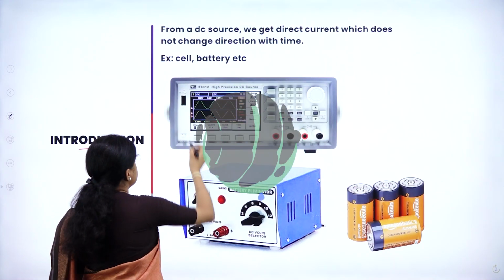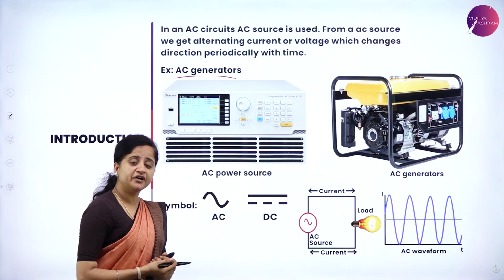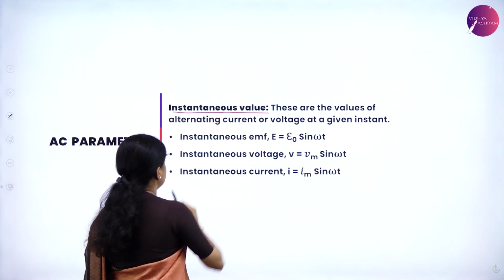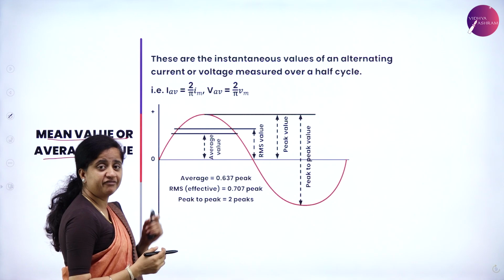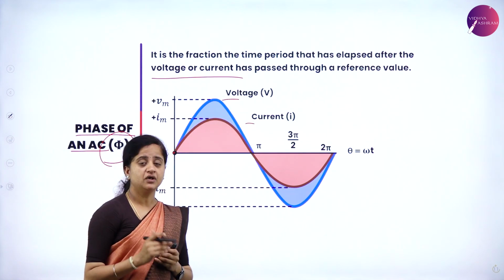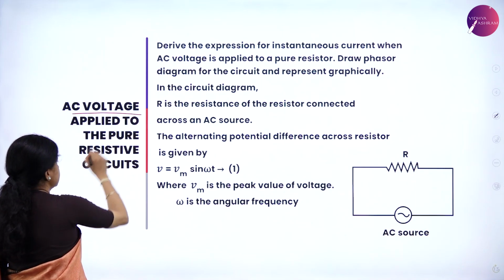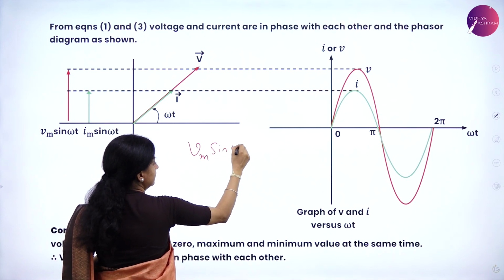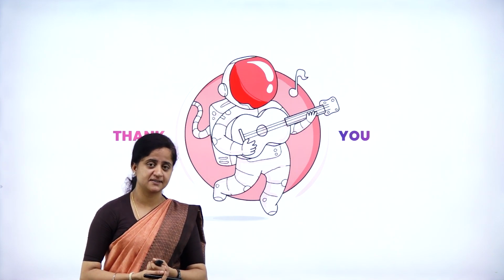DAY 26 | PHYSICS | II PUC | ALTERNATING CURRENT | L1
Class : II PUC
Stream : SCIENCE
Subject : PHYSICS
Chapter Name : ALTERNATING CURRENT
Lecture : 1